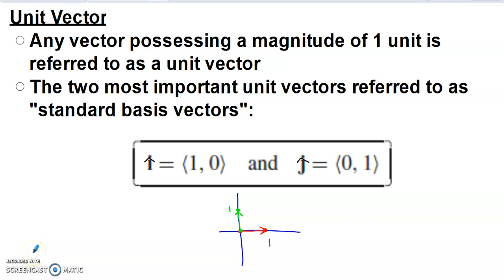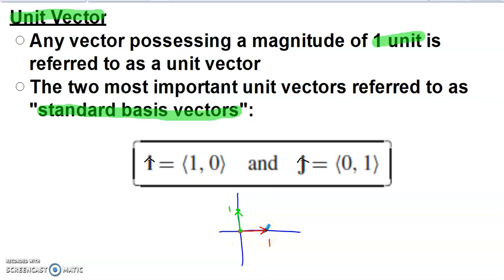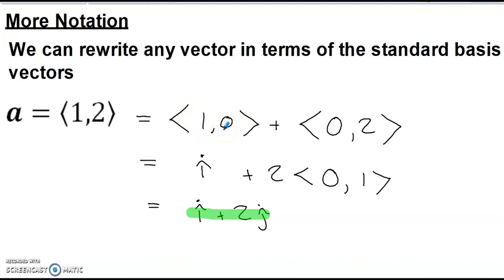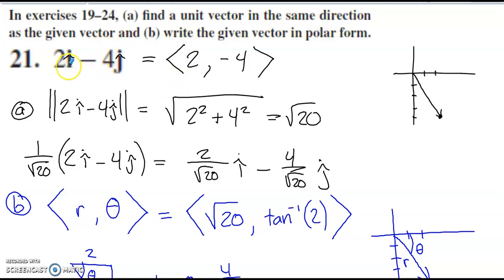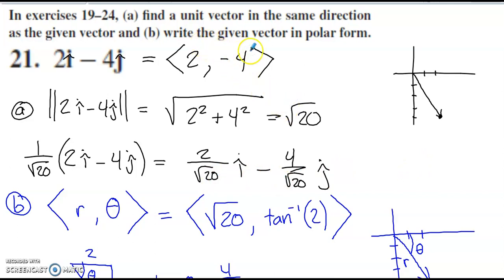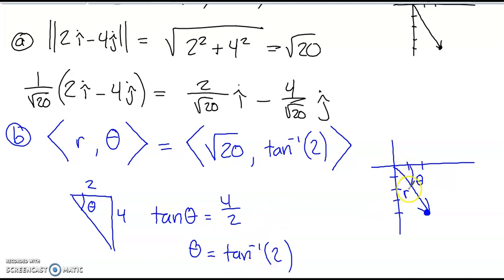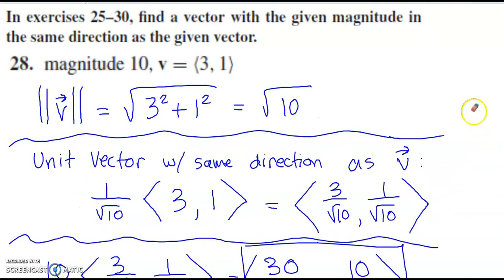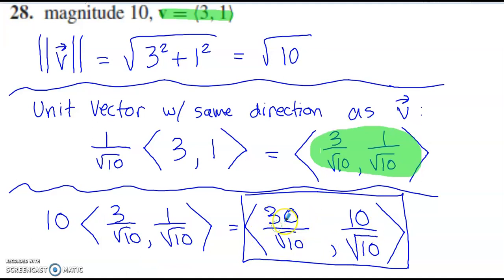Unit Vectors in Two Dimensions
Unit vectors and the standard basis vectors are discussed within this video. Examples completed within the video include situations where a unit vector traveling the same direction as the given vector is determined, a vector is expressed in polar form and finding a vector traveling the same direction as the given vector with a specified magnitude.